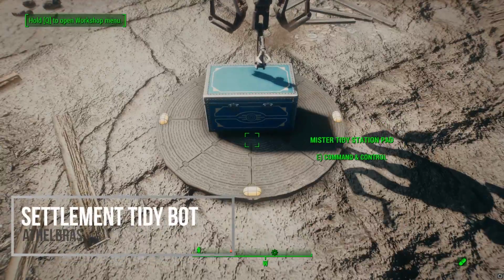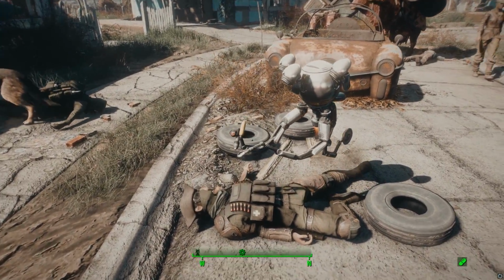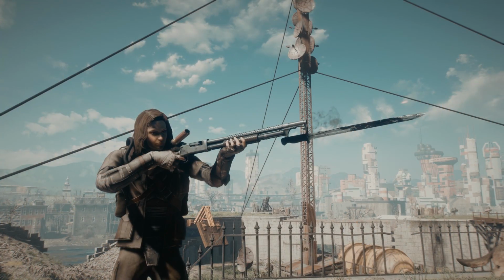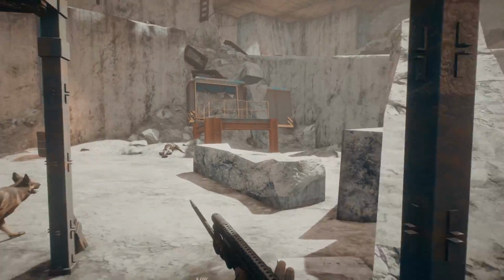[Fallout 4] The 5 Coolest Mod Releases of the Past Week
Today with another advertiser friendly edition (please) we check out some of the best mods coming out for Fallout 4 in the past week! These are Fallout 4 Mods for Xbox One, PC, and even some now being released for PS4.